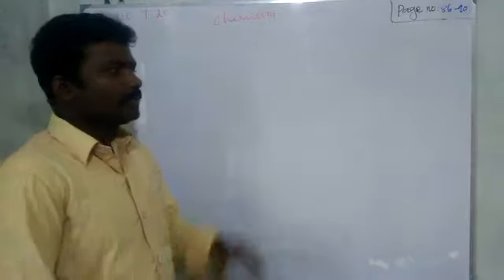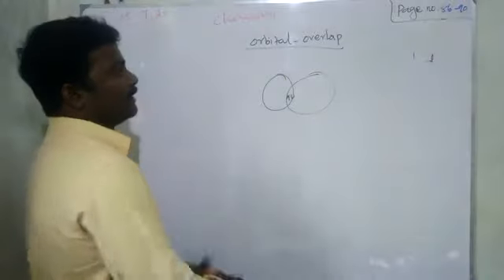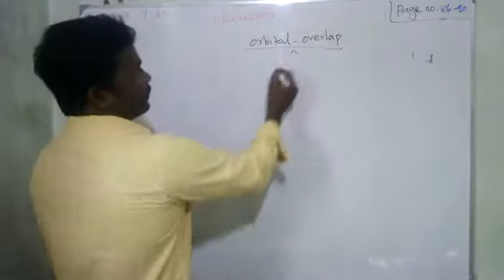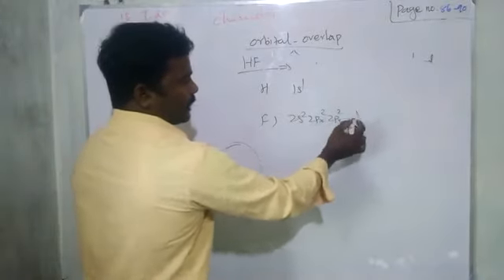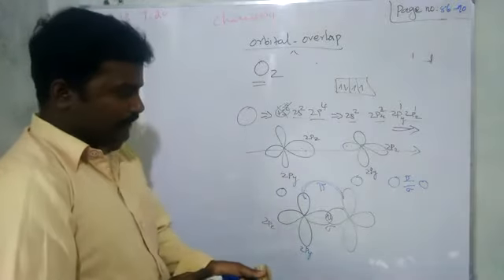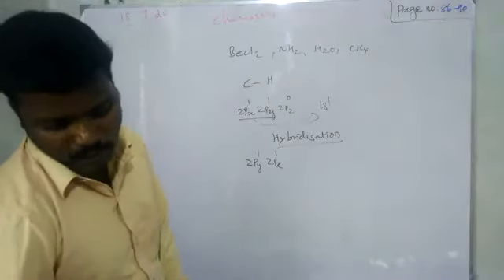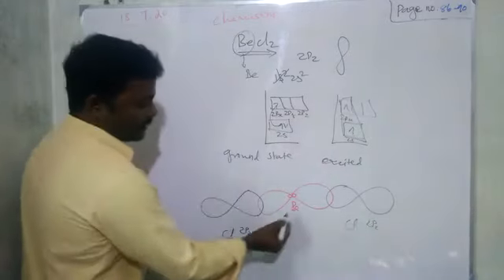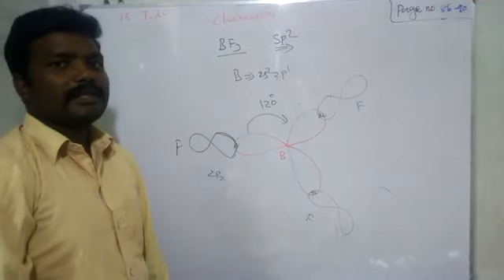18 July 2020